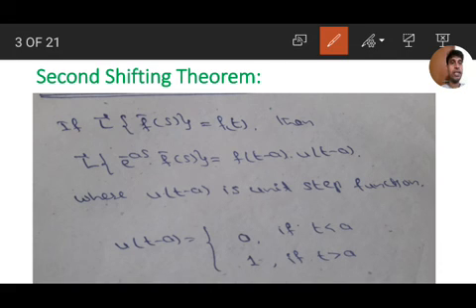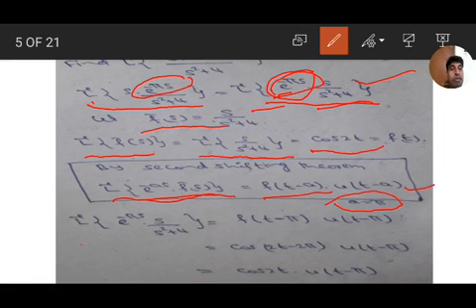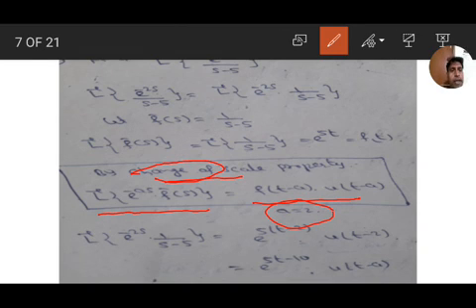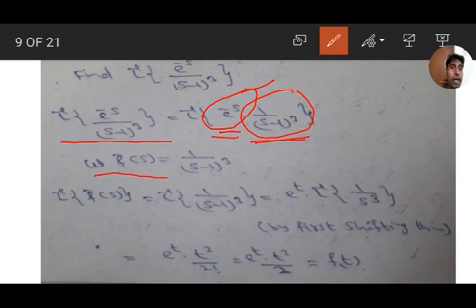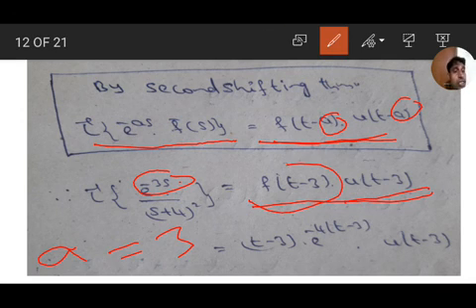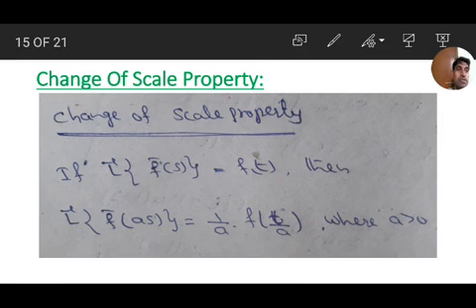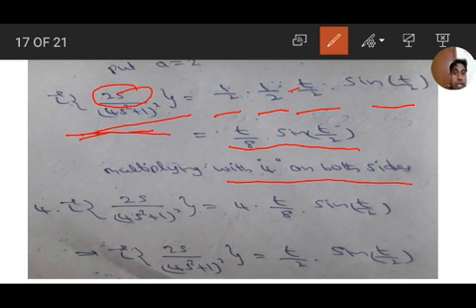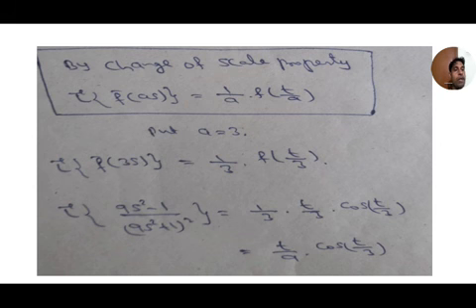Inverse Laplace Transforms ( Second Shifting Theorem)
Second Shifting Theorem  and  Change of Scale property of Inverse Laplace Transforms